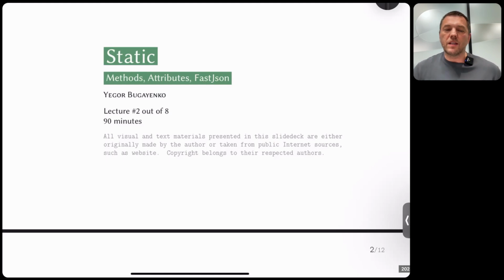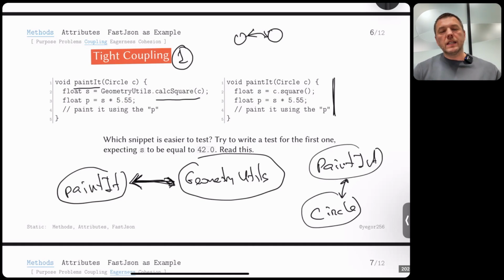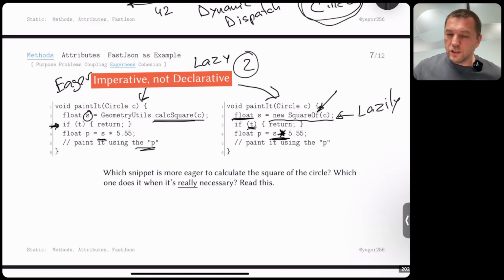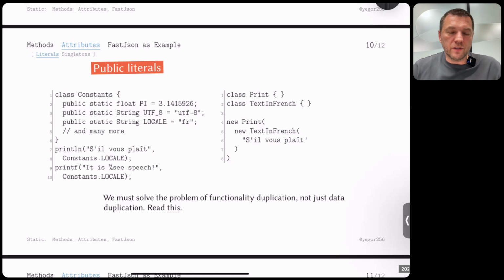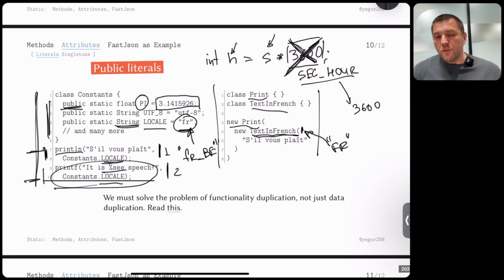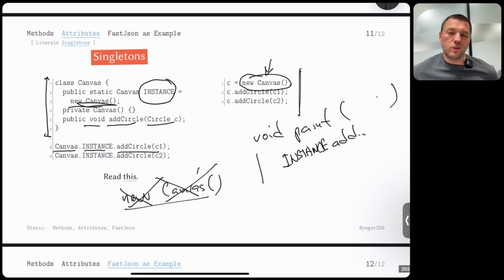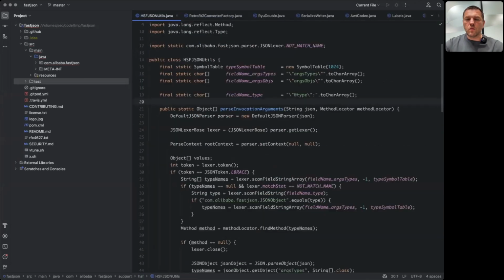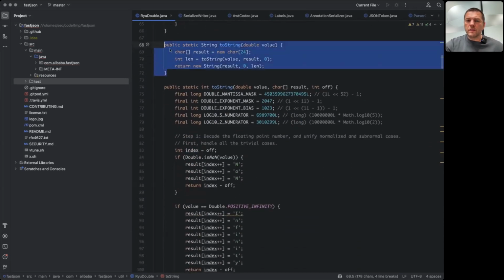The Pain of OOP Lecture #2: Static methods and attributes [object oriented programming crash course]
(in LaTeX and PDF)

0:00 Lecture description
1:43 What static methods are for
7:18 Problems
11:43 Coupling
20:49 Eagerness
32:38 Cohesion
37:58 Attributes. Literals
53:14 Singletones
1:09:41 FastJson as Example